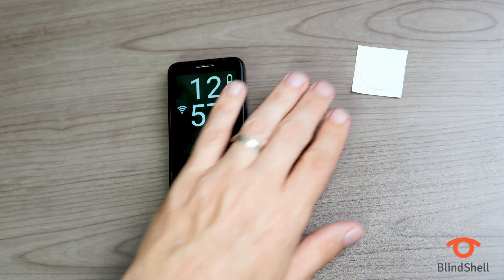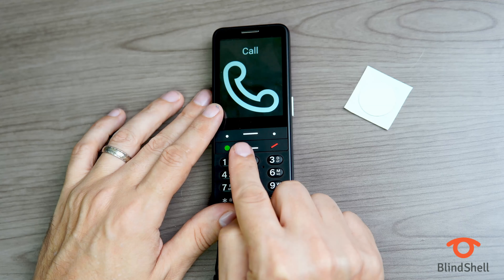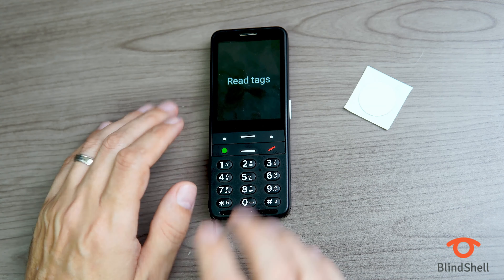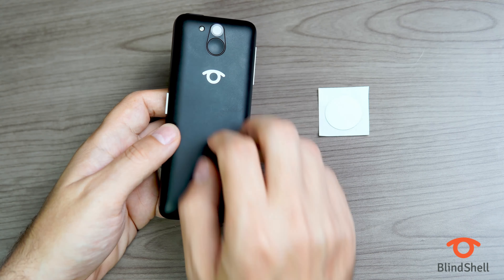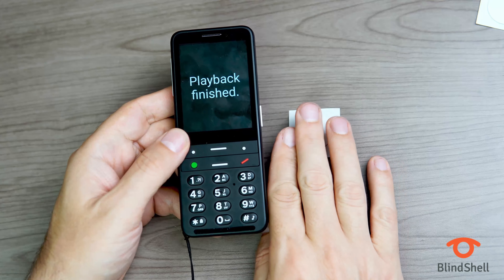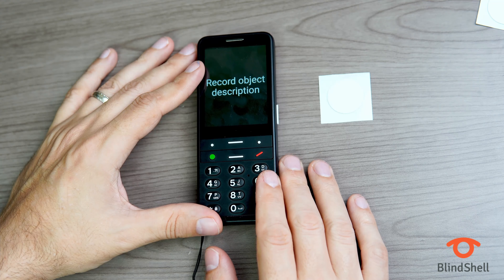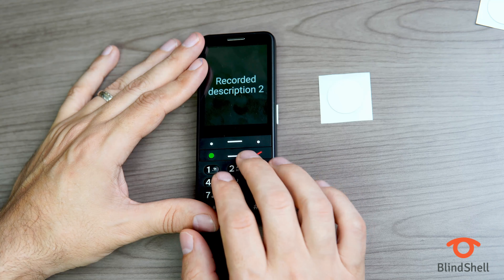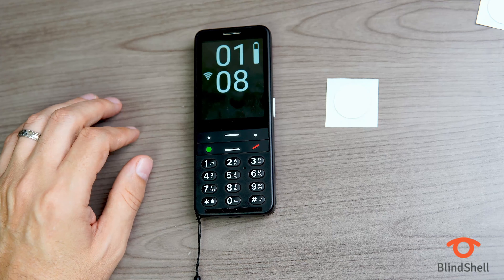BlindShell Classic 2 - NFC Object Tagging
Get more information about the phone, including the new great feature - NFC object tagging. Tooth paste or facecream? With the help of NFC object tagging application you will be able to distinguish between them within a few seconds.